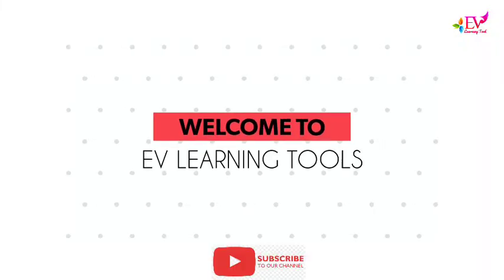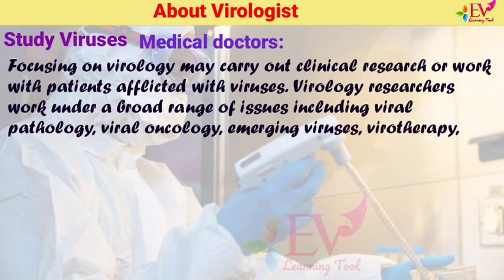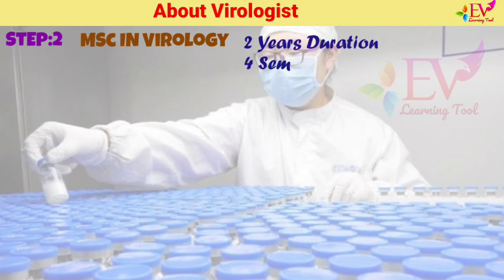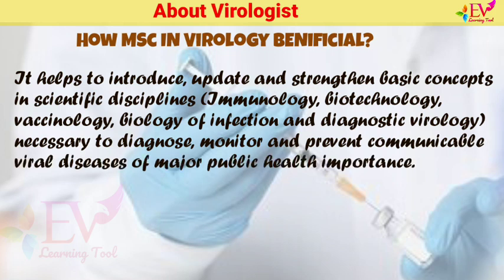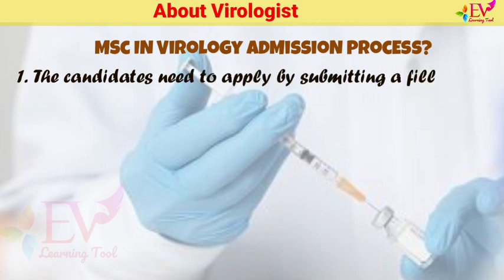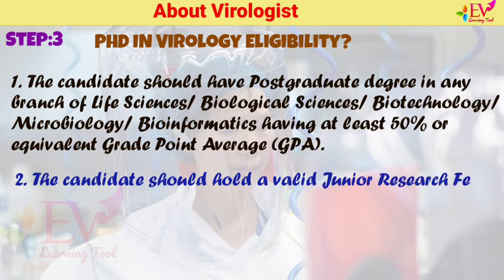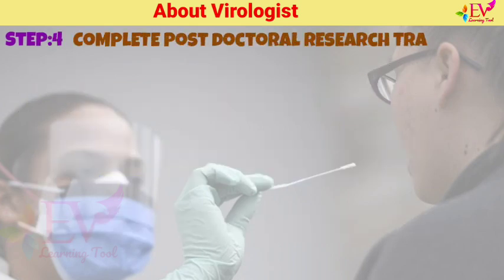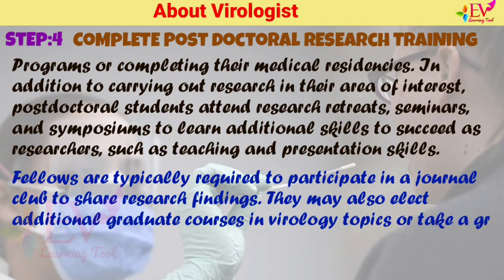How to become virologist#Higher Education#Job#Role#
Our Channel having bunch of information on

EV LEARNING TOOLS